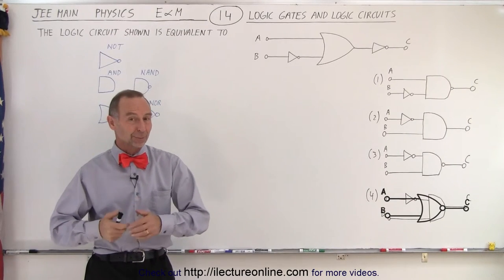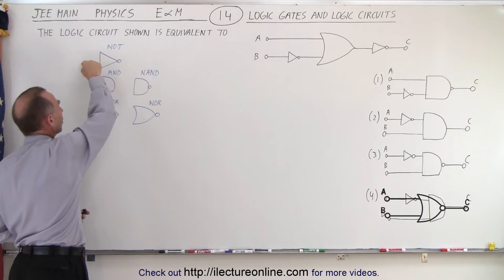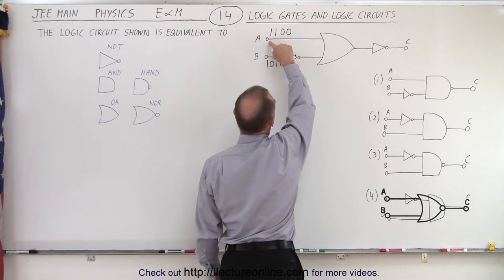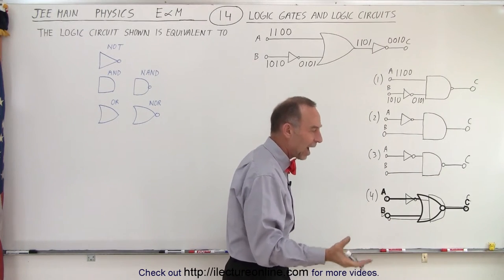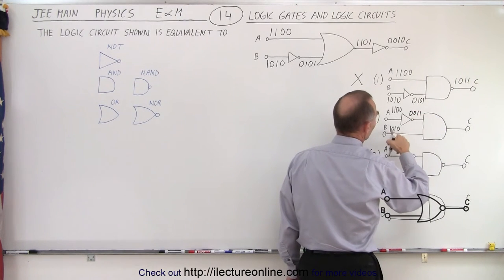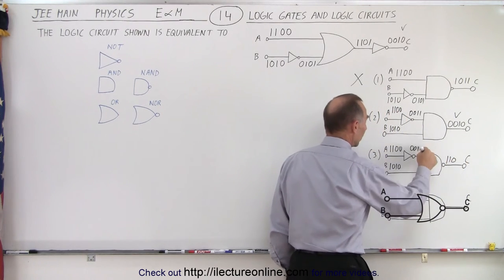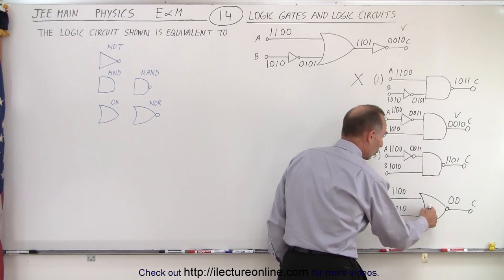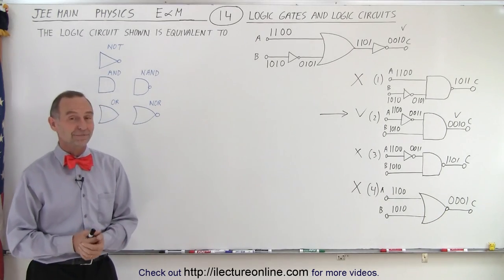JEE Main Physics E & M #14 Logic Gates and Logic Circuits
We will learn about logic gates and logic circuits and their equivalence.